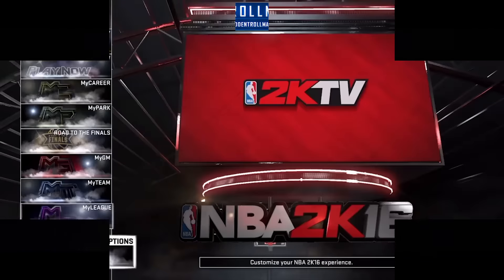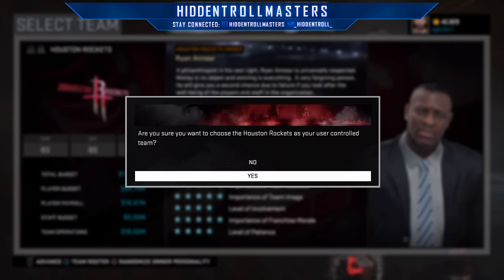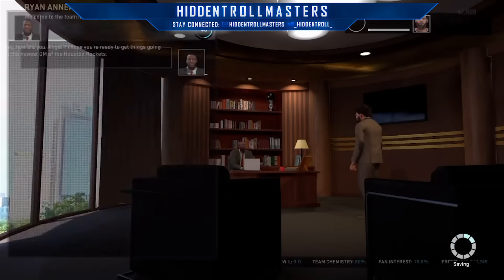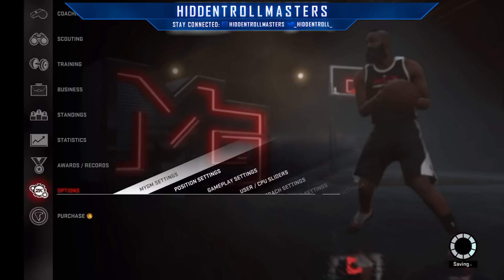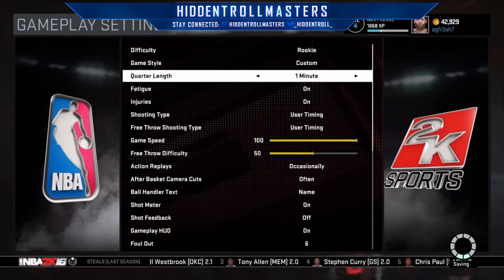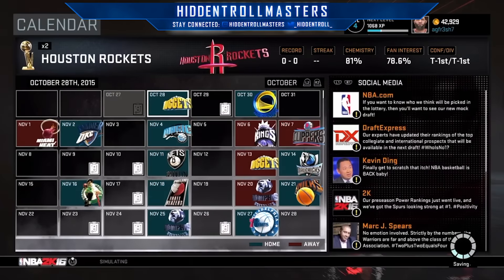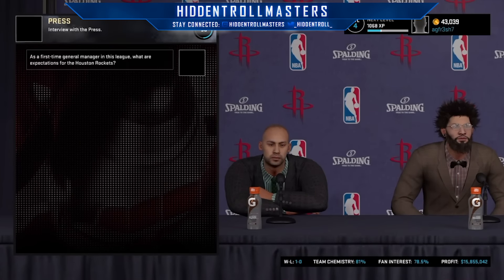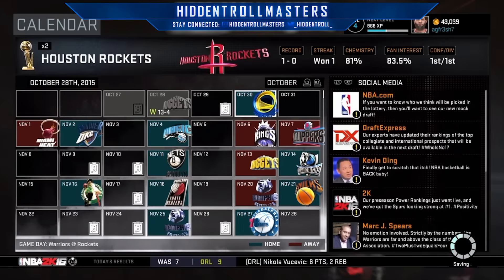NBA 2K16 EASIEST VC GLITCH! UNLIMITED VC GLITCH AFTER PATCH 6! XBOX ONE AND PS4!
Hey Its HiddenTrollMasters

► Btw remember to like this video!

See you later HTM

• Ignore (Tags)
My Career , Mypark , Stage , high rollers Best jump shot NBA 2k16 Vc glitch , Legend 5 Mascot , 99 overall , chris smoove , pro am myplayer